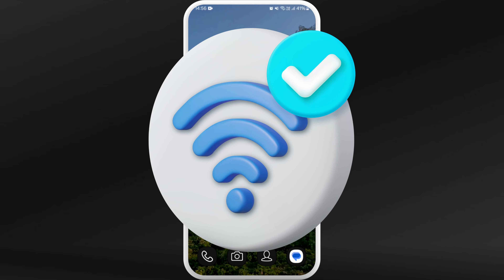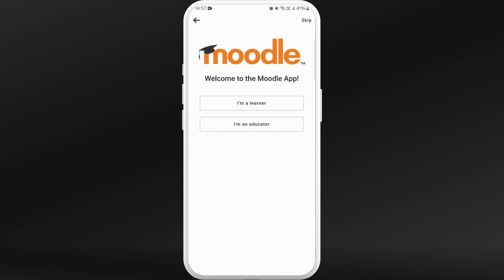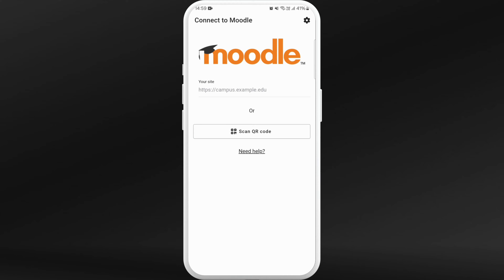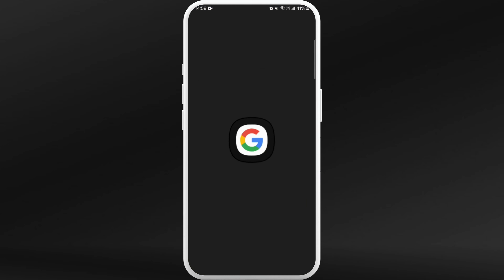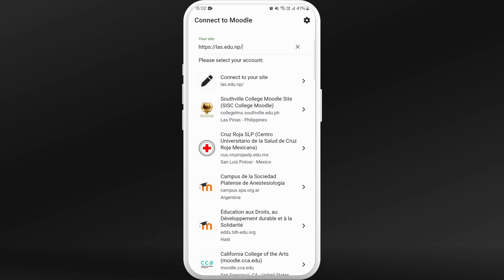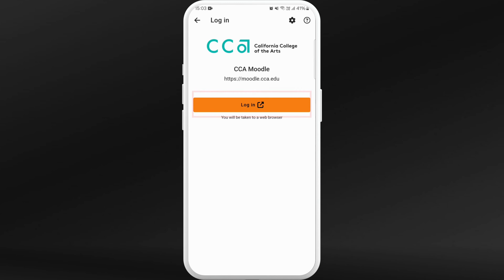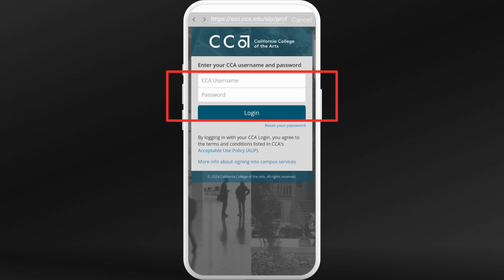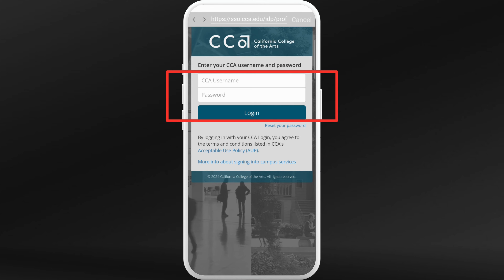How to Login Moodle Account 2024?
In this video, I’ll show you how to log in to your Moodle account. Whether you're a student or a teacher, I'll guide you through the steps to access your courses, check notifications, and navigate the platform efficiently.